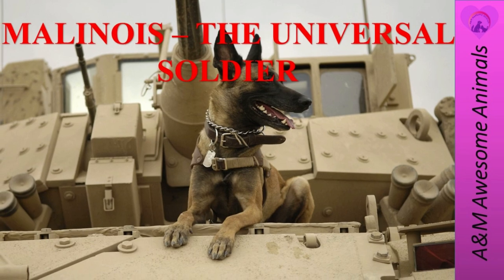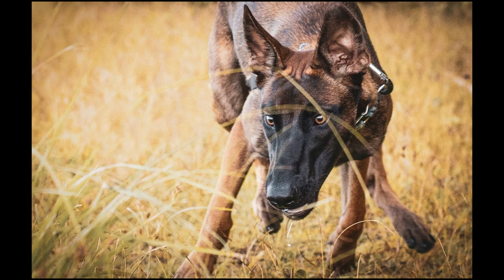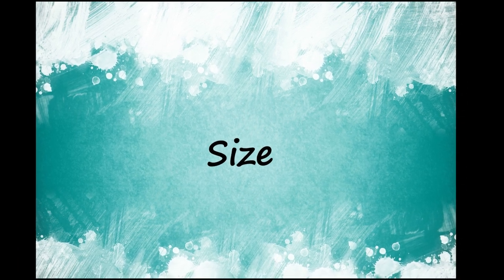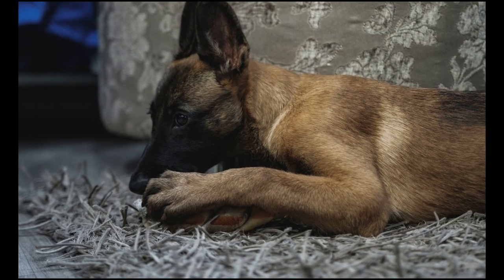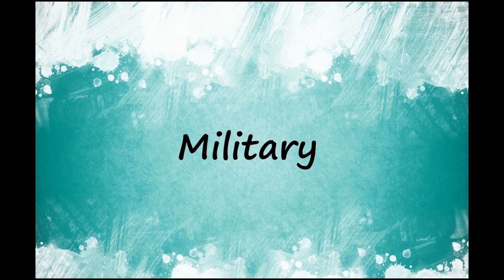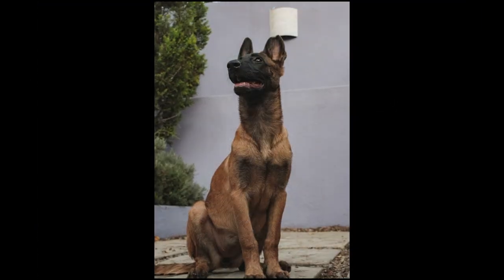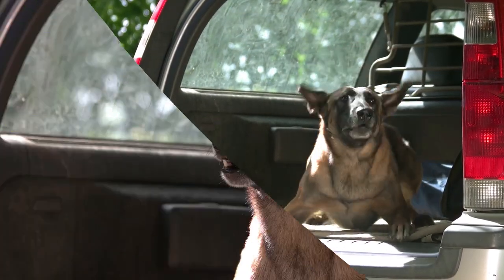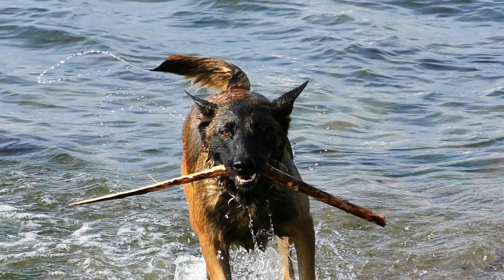Malinois - The Universal Soldier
The Belgian Malinois, first bred around the city of Malines in the northwestern region of Belgium, are one of four closely related breeds of Belgian herding dogs. The vast majority of Belgian Malinois enthusiasts focus on the FCI breed standard for the Malinois. Their home country of Belgium recognizes four variations of the Belgian Shepherd. Watch this video to learn new facts about the Malinois!